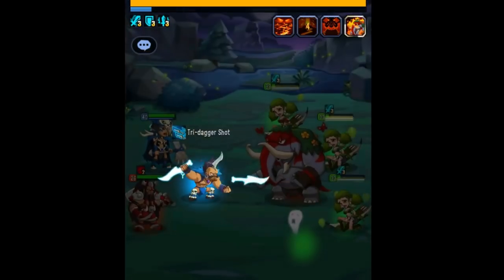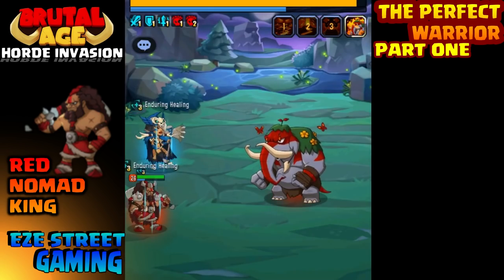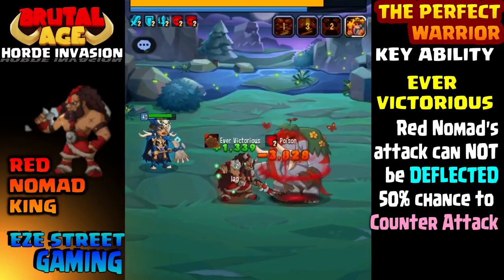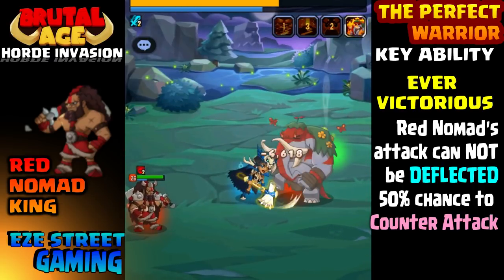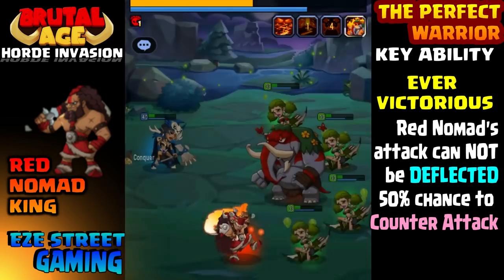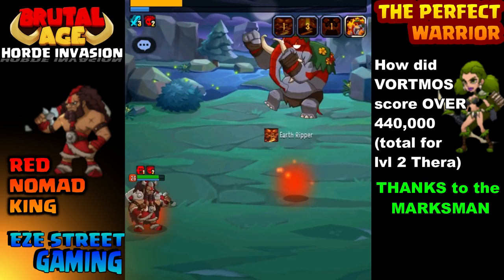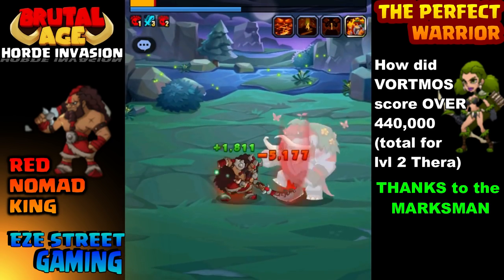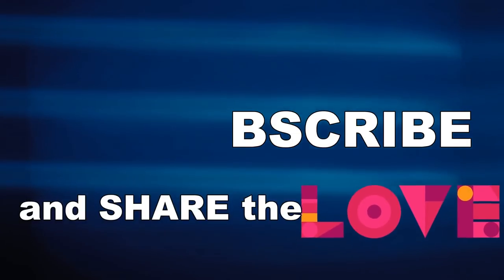Brutal Age Partner Guide 2.0 | The Perfect Warrior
See how the Red Nomad King reins supreme over The Lonely Warrior Thera. This is proof of how the right skills and the right War Pattern can make the Perfect Warrior.
Still to come Part 2... the first Solo win over Lvl 2 Thera ever recorded... I can't wait!

I have CHANGED the link listing from MOST RECENT Upload to Oldest Upload